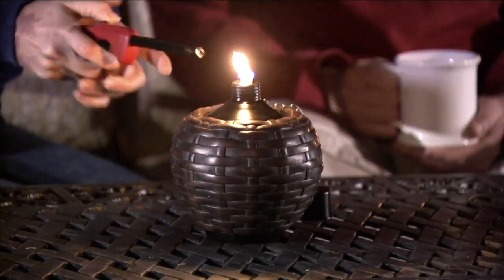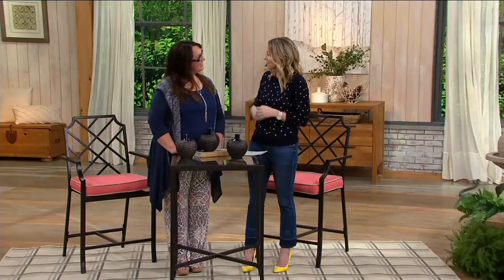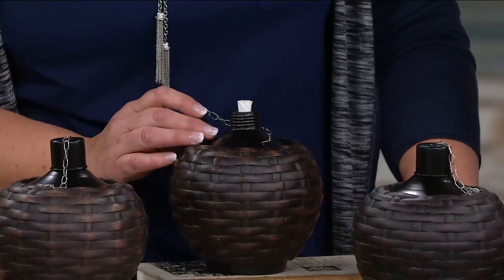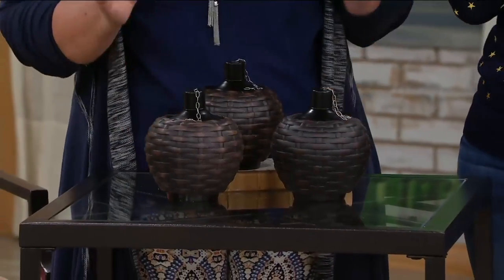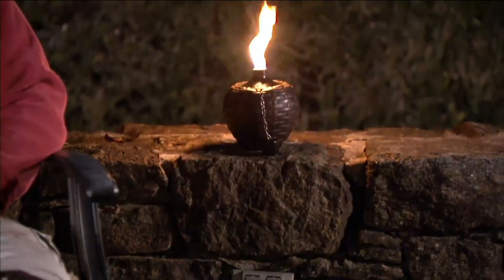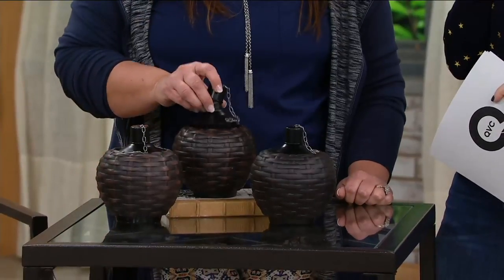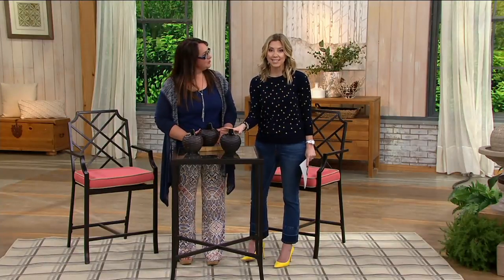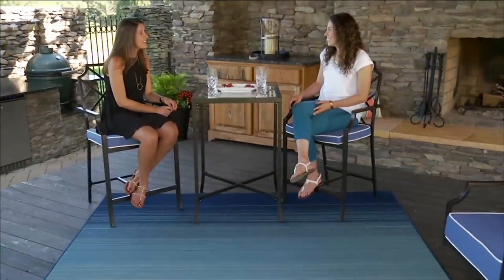Scott Living Set of 3 Woven Table Top Oil Lamps on QVC